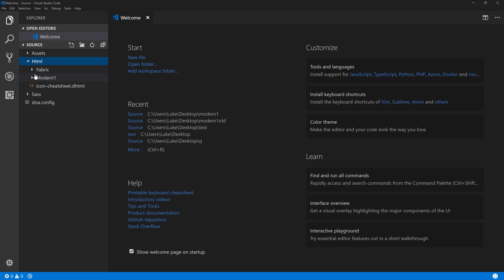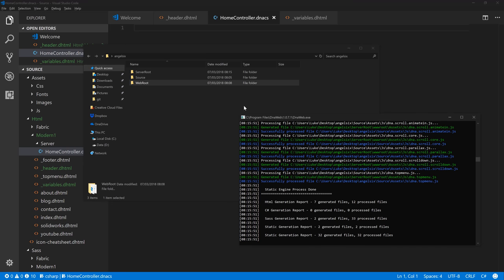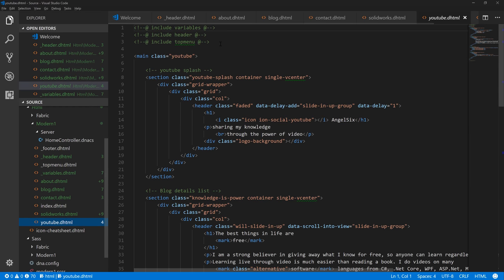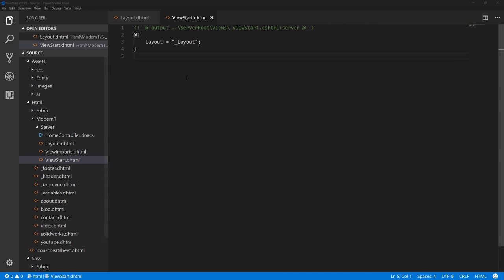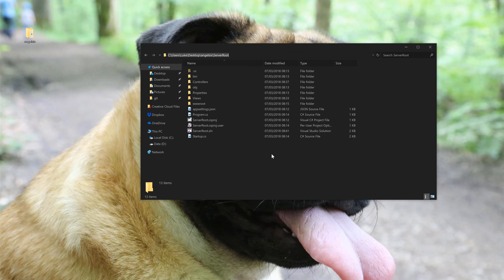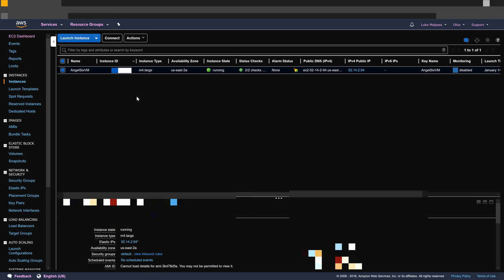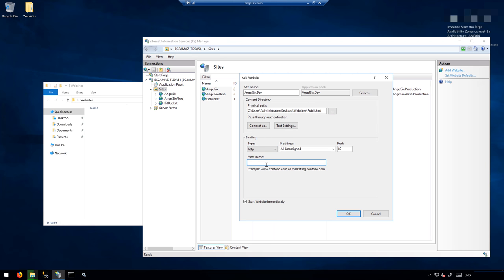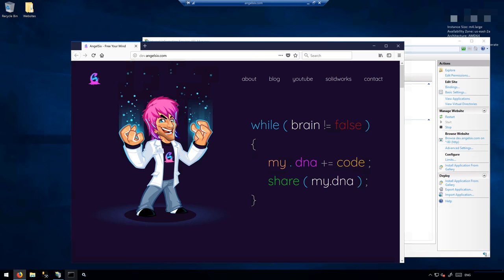Web Development: 13 - Publishing Website To Server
Part of the new series for teaching you web development.

In this video we take a static website and produce an ASP.Net Core server from the same website code without having to duplicate or have two copies of the same HTML or CSS.

Then we create a new server in the cloud, setup a domain name (angelsix.com) and publish that ASP.Net Core server to the server to make the new AngelSix website live!

Getting source code:

- Create empty folder
- In address bar type: dnaweb
- Once its open, type new template fabric.modern1 and press enter twice

Alternatively you can check out the source embedded here at this point in time